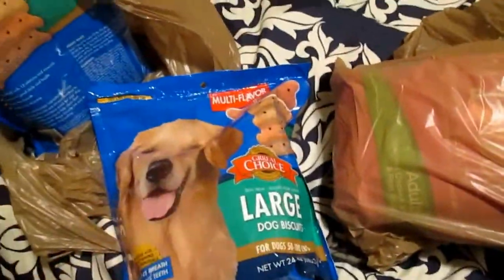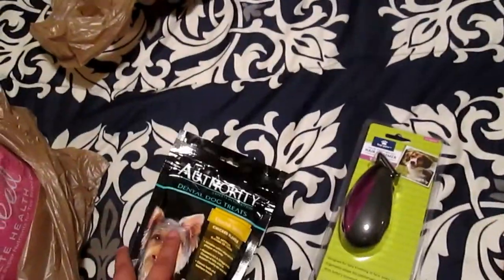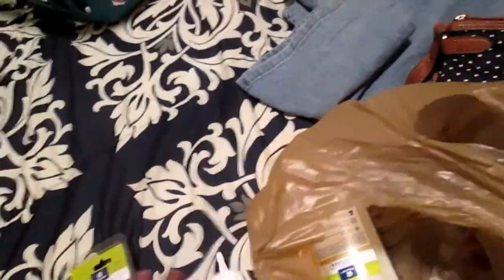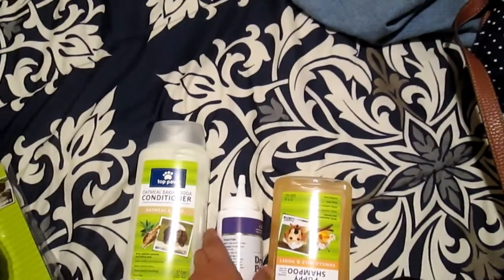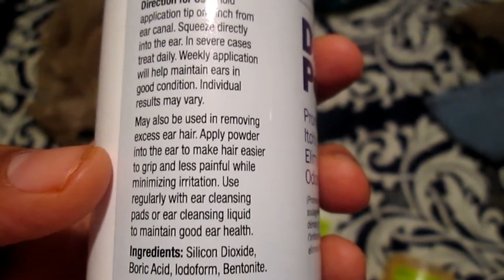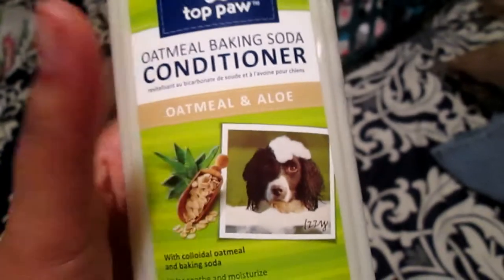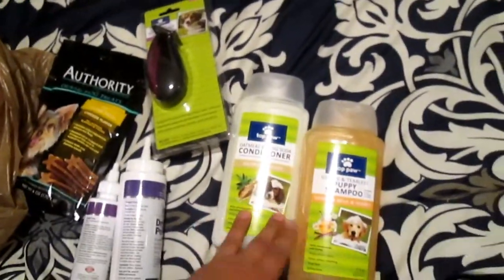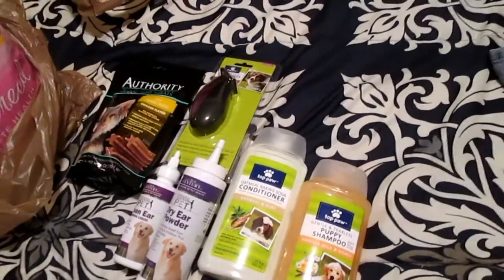SCARLETT THE YORKSHIRE: PETSMART HAUL & BEING SPOILED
WE DIDN'T TAKE HER TO PETSMART SINCE SHE DIDN'T HAVE HER SHOTS YET UP TO DATE AND WAS DUE FOR THEM. SO WE LEFT HER AT HOME WHILE MY SON JOINED ME ON THE ADVENTURE. MORE VIDEOS COMING SOON. THANKS FOR TAKING THE TIME IN WATCHING THIS. HAVE A GREAT DAY. SCARLETT SENDS HER LOVE.